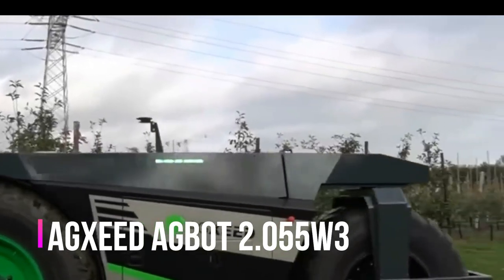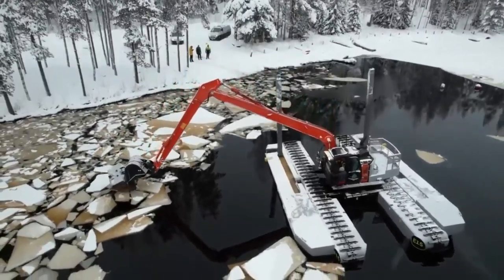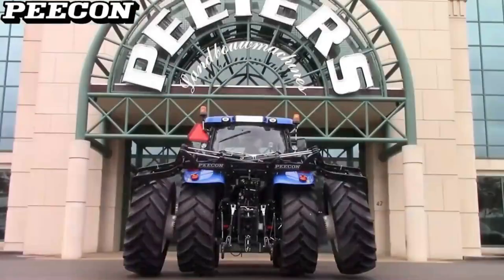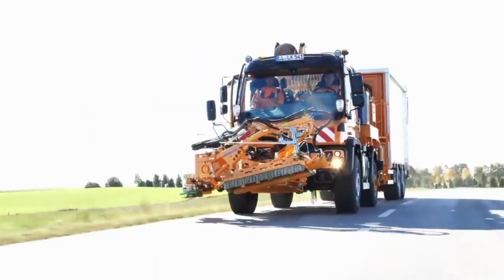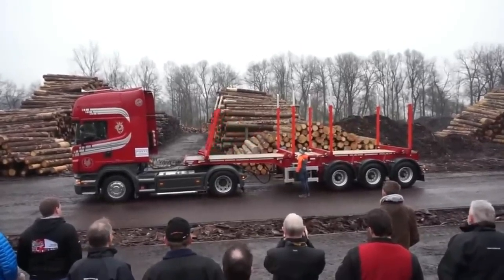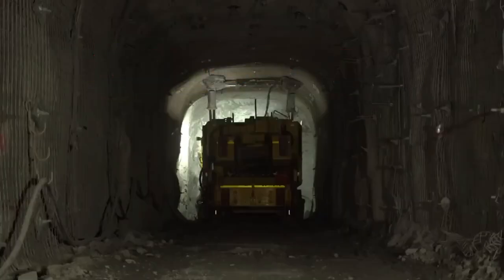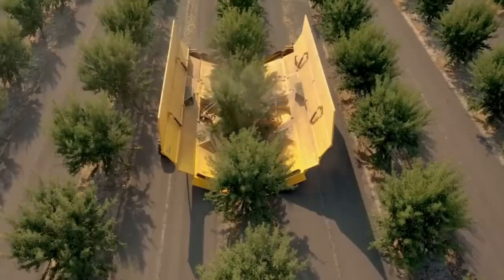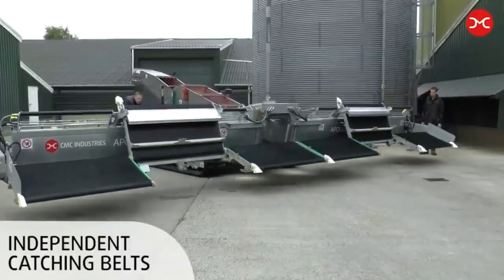WHO DEVELOPED THESE MACHINES?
n this video, incredible cars. Machines designed for narrow specialization. From harvesting chickens to a transformer tractor.